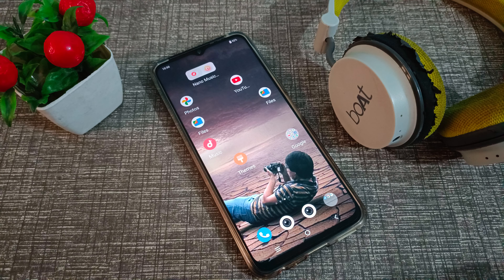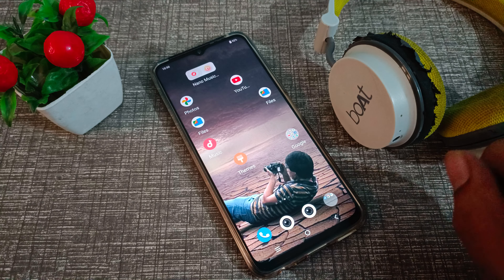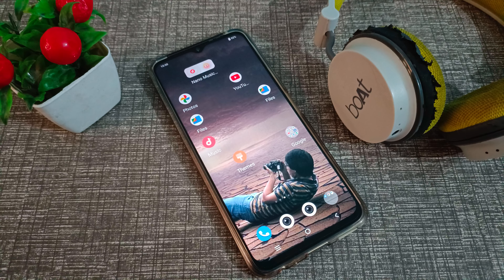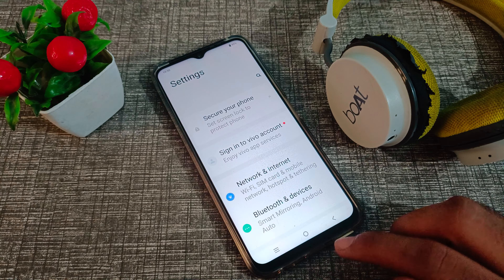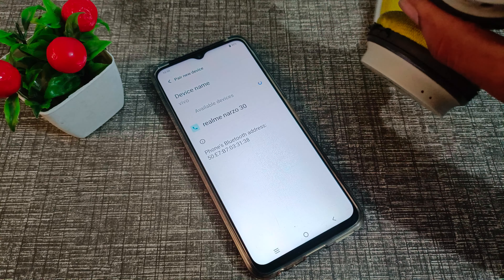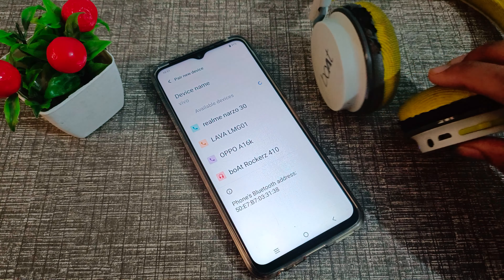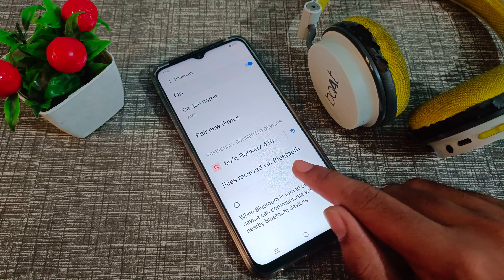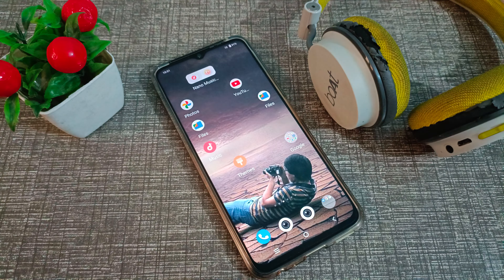How to pair Headphone 🎧 in vivo Y21E phone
How to pair Headphone 🎧 in vivo Y21E phone | How to pair headphone in vivo Y15s phone | how to pair headphone in vivo Y33s phone | how to pair headphone in vivo phone |
headphone ko kaise pair karen vivo y20t phone mein | headphone ko kaise pair kare vivo y75 phone mein | headphone kaise pair karte hain vivo y12G phone mein |